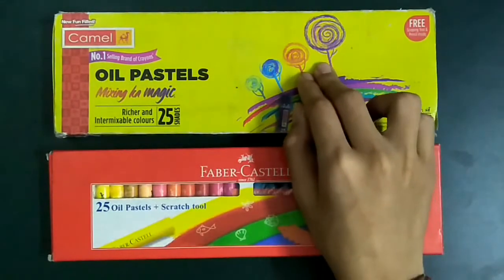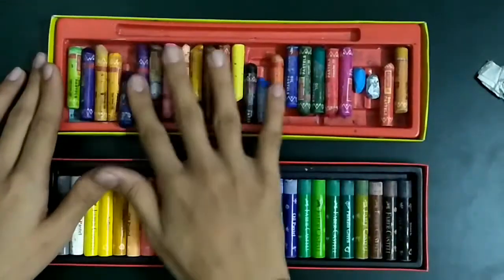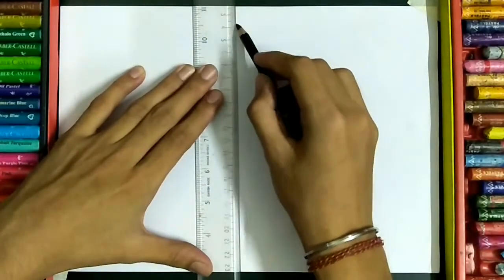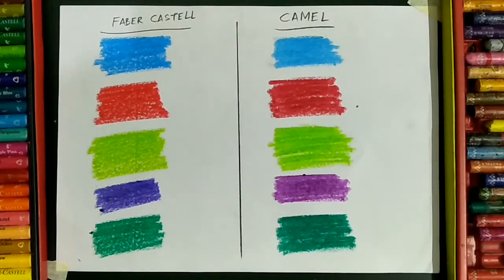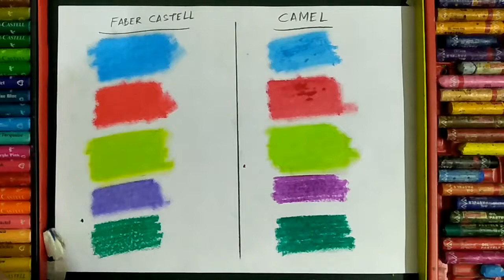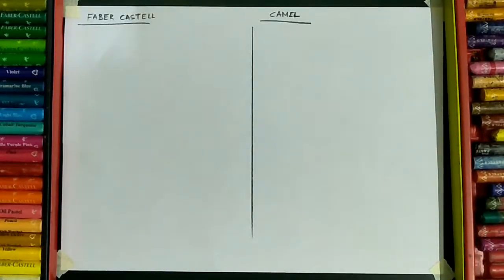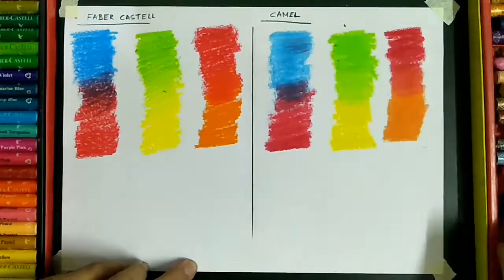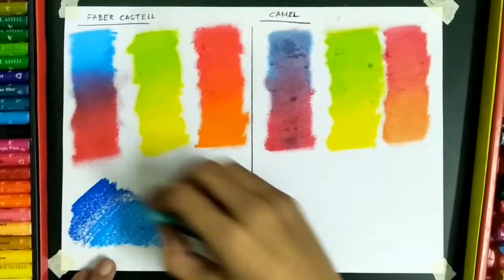Drawing a Macaw-| Faber Castell oil pastel review | A.S Arts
Hi guys !!

1. Faber Castell oil Pastel 25 shades
2.  Camel oil Pastel 25 shades
3. Masking Tape ( for margin)
4. White gell pen/correction pen
5. micron pen / black pen {(for signature) optional}
If you liked this video then give it a thumbs up and share it with your friends, and if you are new to my channel then don't forget to hit the SUBSCRIBE button and press the BELL icon for getting notifications of my new videos.